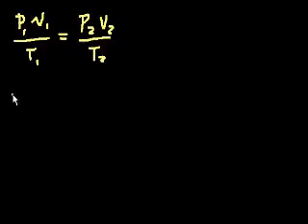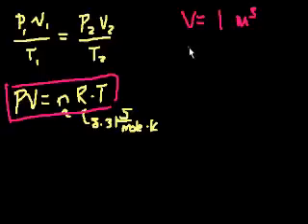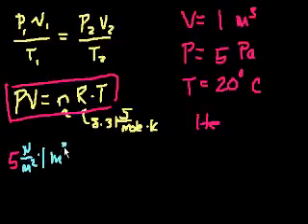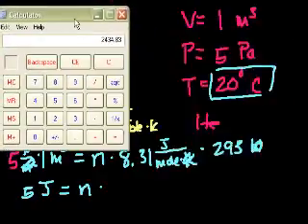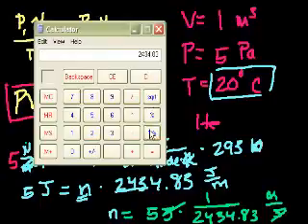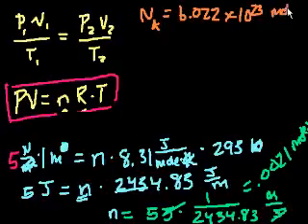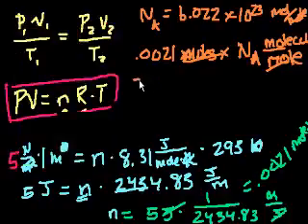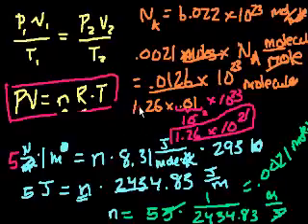107 Thermodynamics part 5